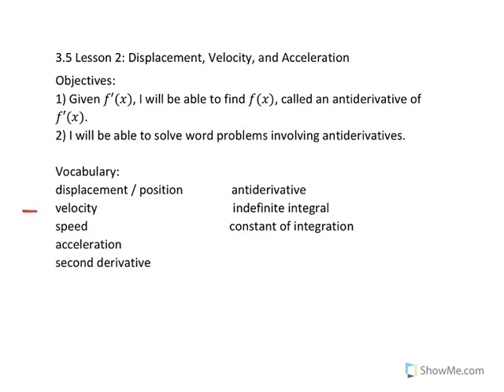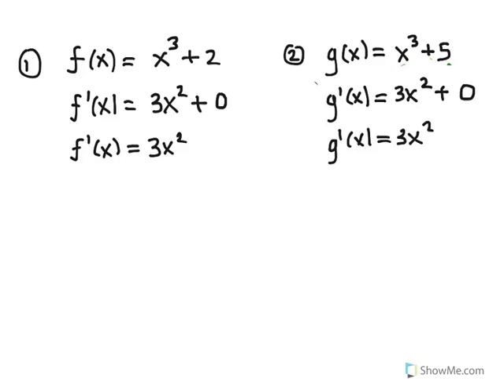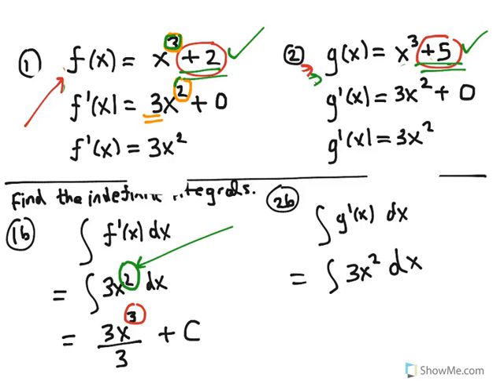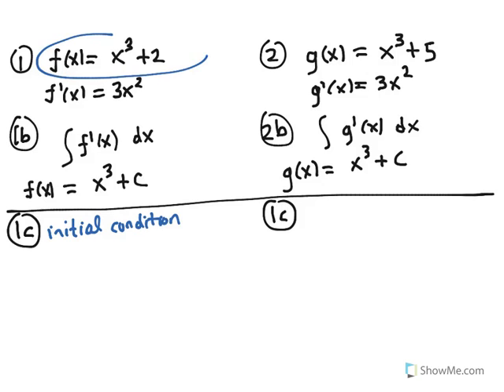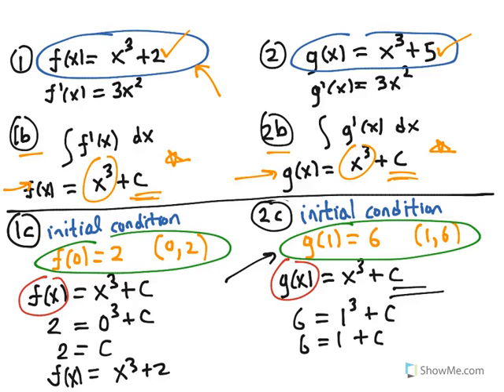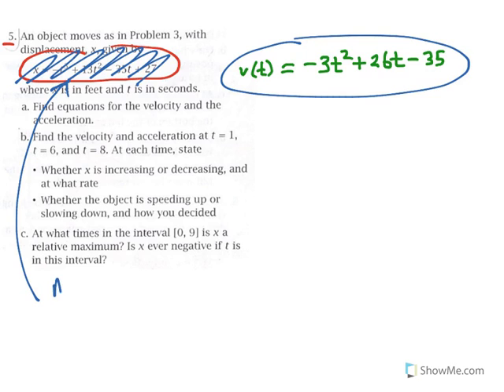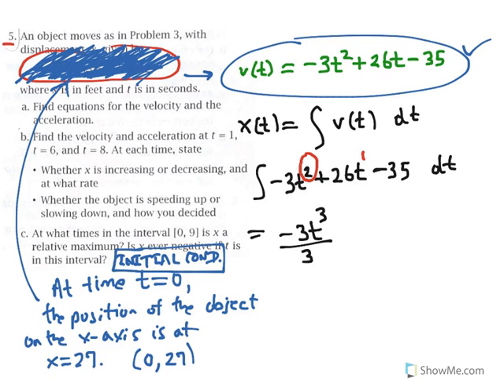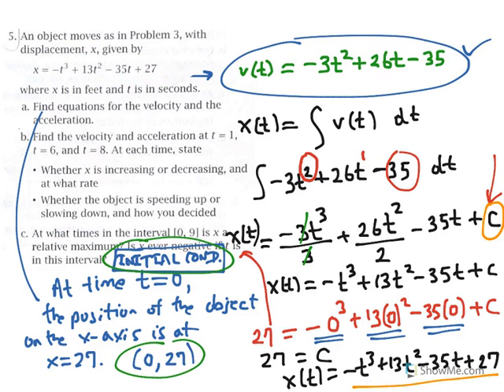3.5 Lesson 2: Finding a Displacement Function From a Given Velocity Function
Finding a Displacement Function From  a Given Velocity Function and an Initial Condition
1:41 Understanding the Need for a Constant of Integration When Finding Antiderivatives
3:45 Finding Antiderivatives and Including a Constant of Integration
8:07 Using an Initial Condition to Solve for the Constant of Integration
12:41 Finding a Displacement Function From a Given Velocity Function and an Initial Condition